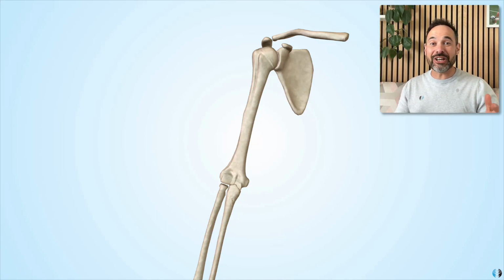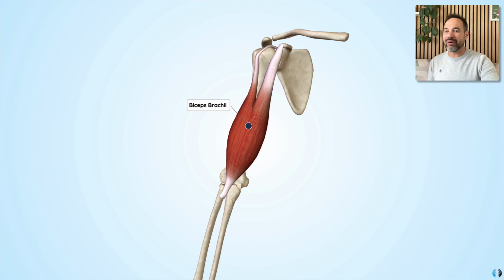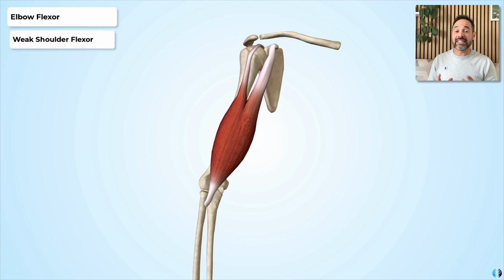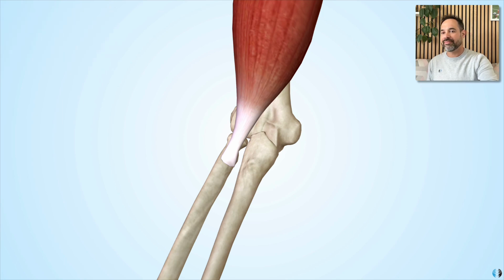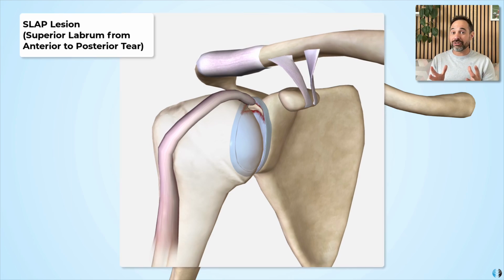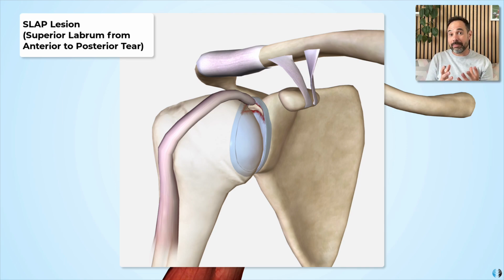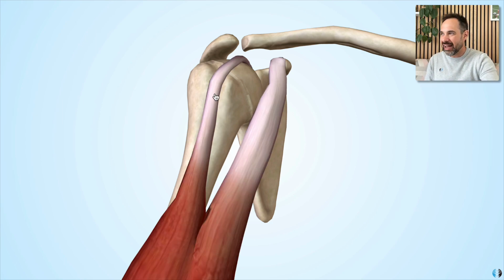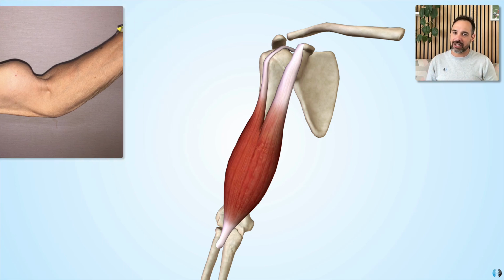Clinical Anatomy of the Biceps Brachii | Expert Physio Guides you through 3D Anatomy Tutorial!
➡️  Clinical Physio Membership gives you access to all our best content including Live Webinars, 250+ On-Demand Webinars and Courses and More!
➡️ Monthly subscription, cancel anytime!